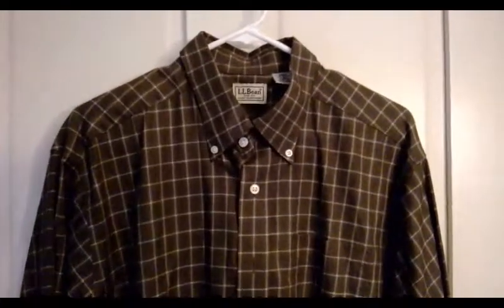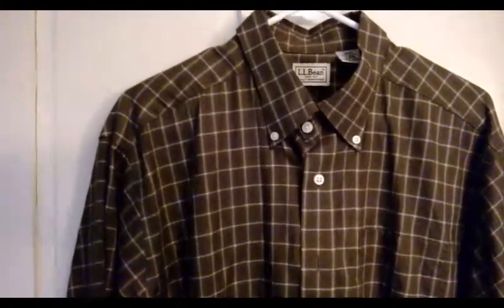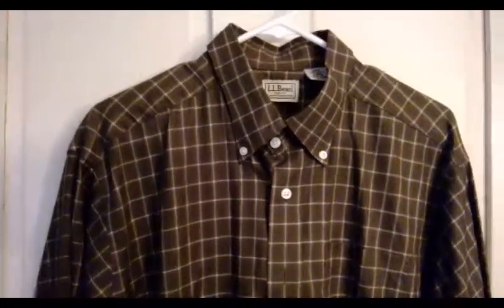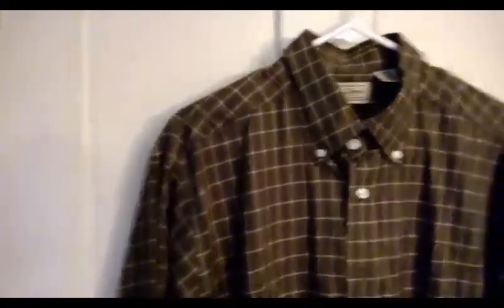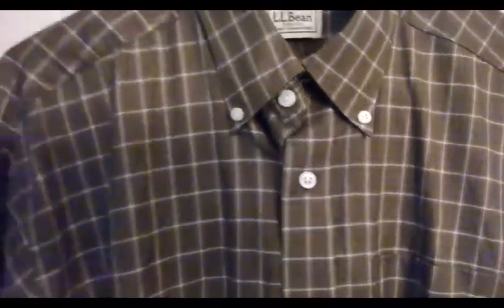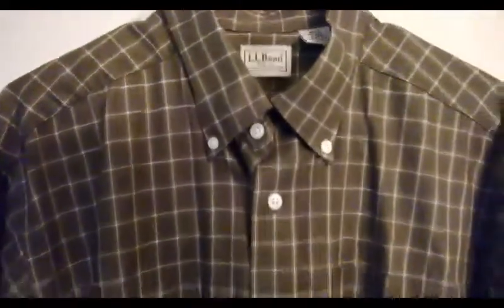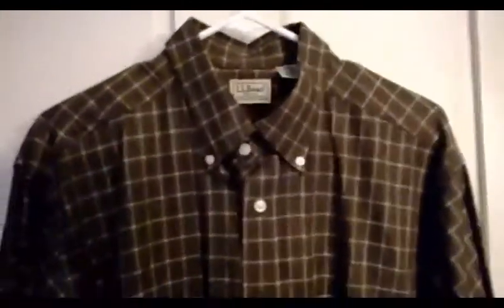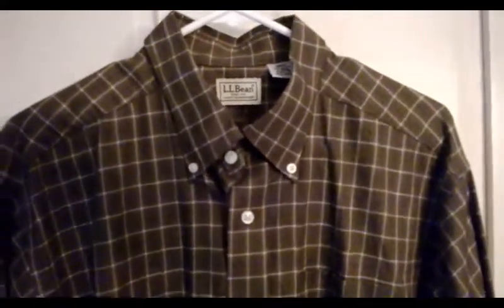L.L. Bean Mens Plaid shirt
Visit us Ebay under user dpisoccer